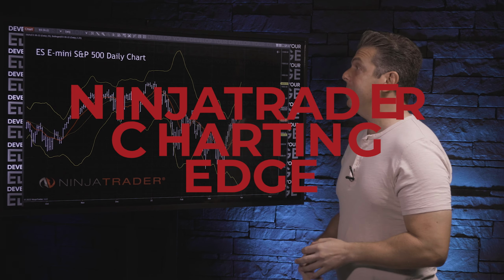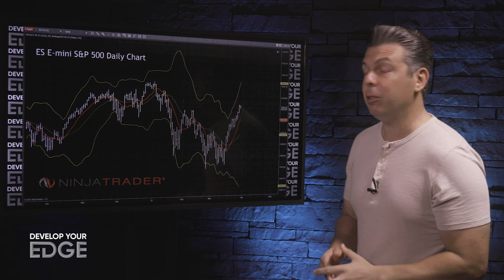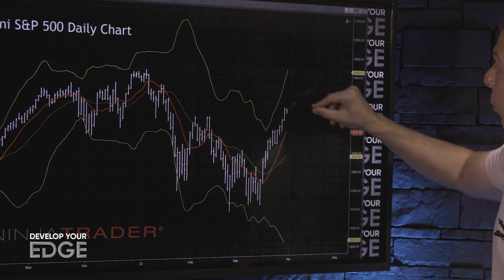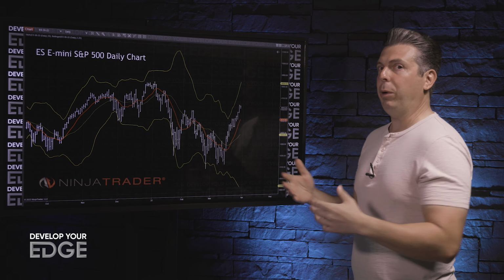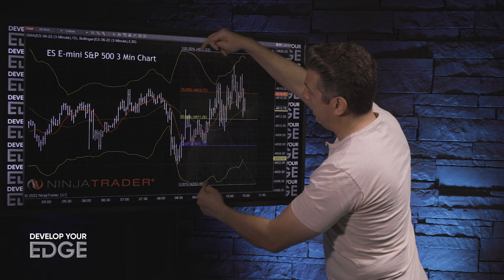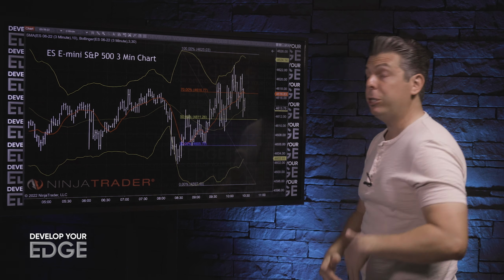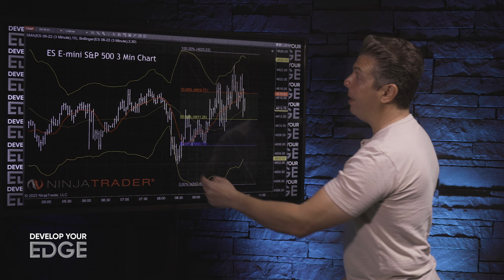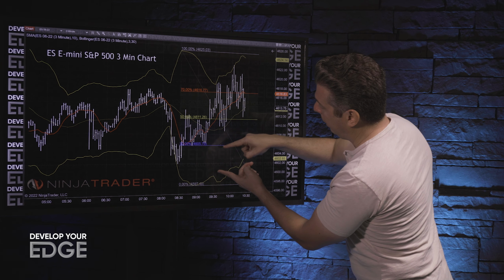My Favorite Strategy For Determining Exits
What is your favorite strategy for looking for exits? Why trading is so much about being in rhythm?

On the previous developyouredge episode, a trader asked me: WHAT IS YOUR FAVORITE STRATEGY FOR LOOKING FOR EXITS?

In this week's episode, we look at the E-mini S and P 500 chart and apply my strategy on how to determine exits. We also talk about why trading is so much about being in rhythm?

I got on a rhythm one time this week, and it almost cost me my entire week. So much about this business is about the rhythm of your execution. Good decision-making is contagious. Bad decision-making is contagious.

We all make mistakes, but it's just about staying in that good decision.

Keep doing what you plan to do. Cause if you get off a little bit, it could almost cost you your entire week or more like it almost did to me.

Psst! 😜 if you're already a part of the community, share the link with a friend who you think might benefit from the knowledge.